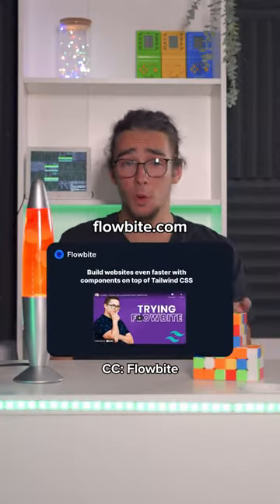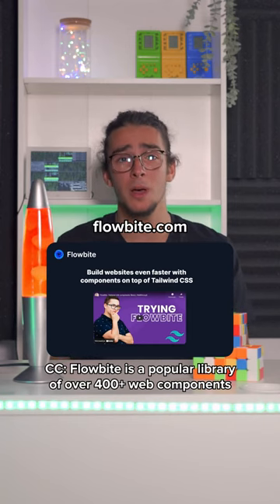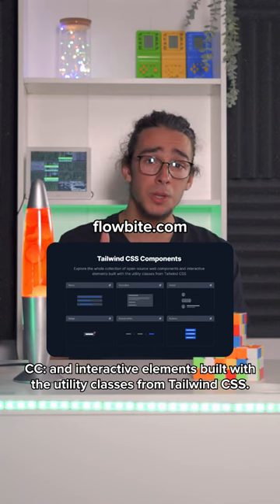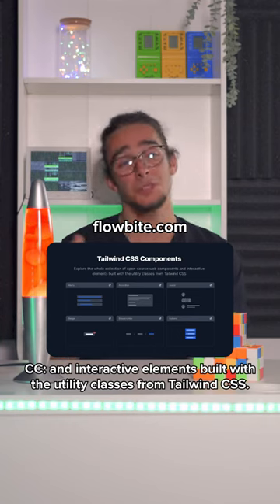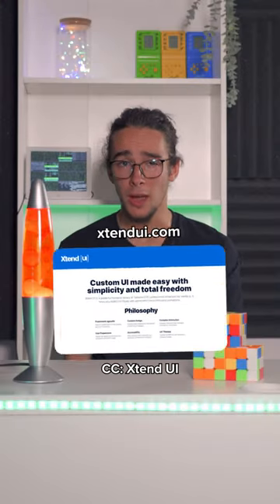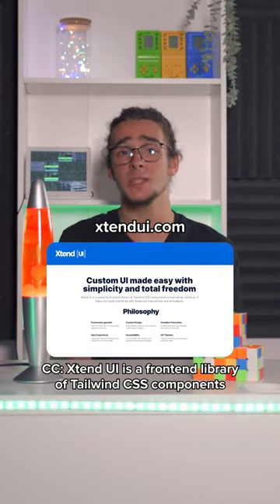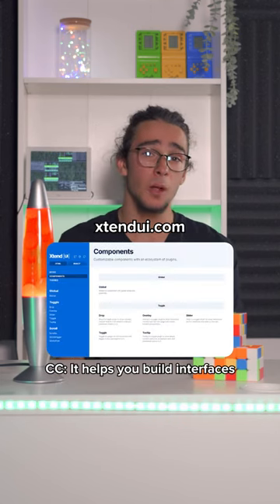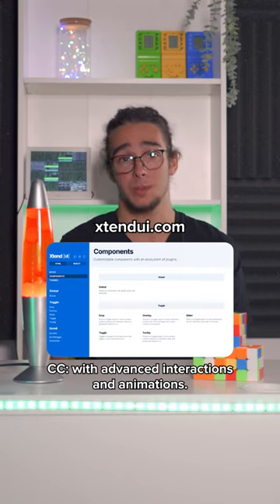6 components libraries for Tailwind CSS to use in 2022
💎 For more webdesign & development resources